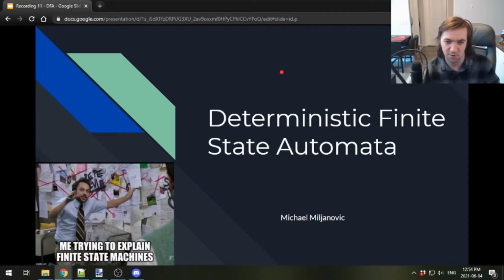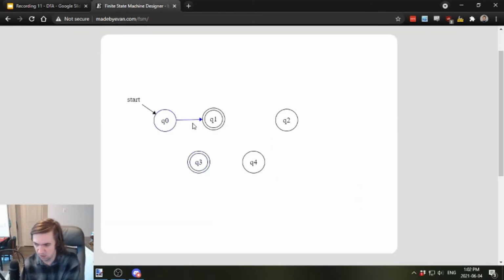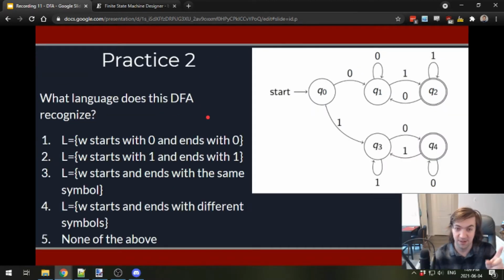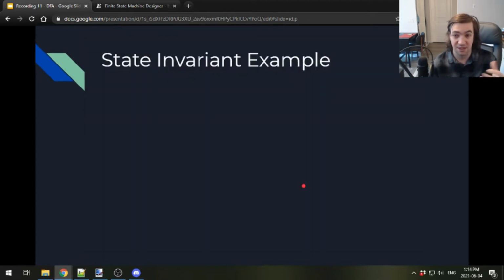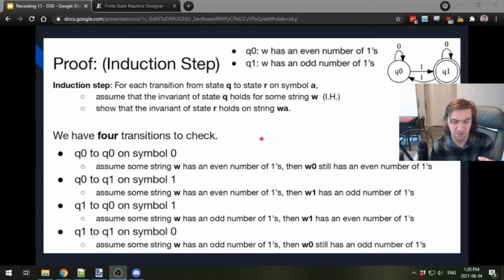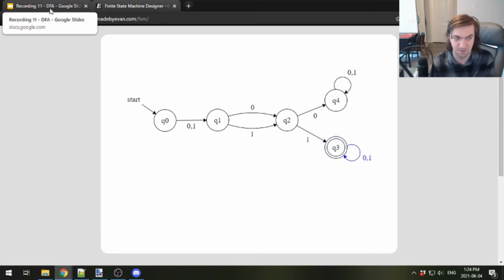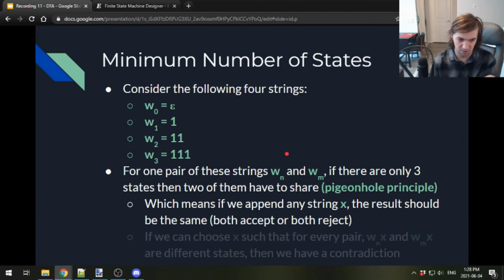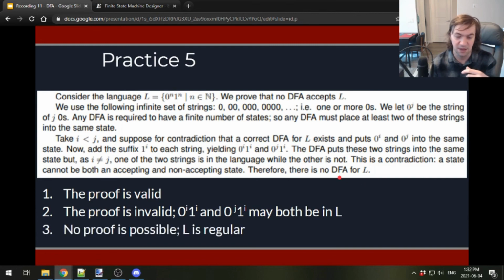CSC236 11: DFAs